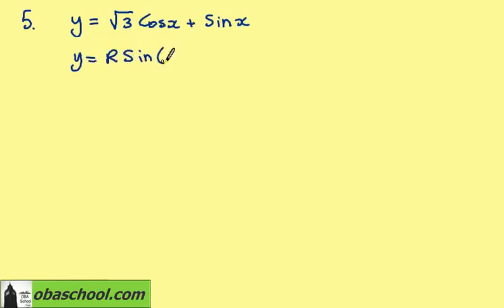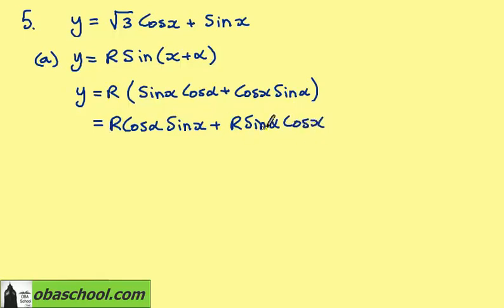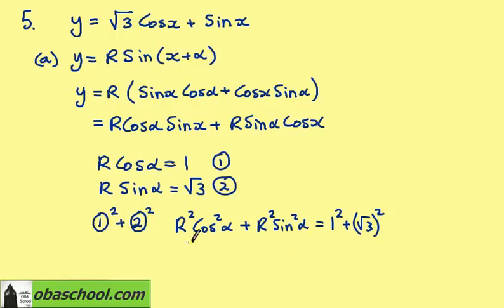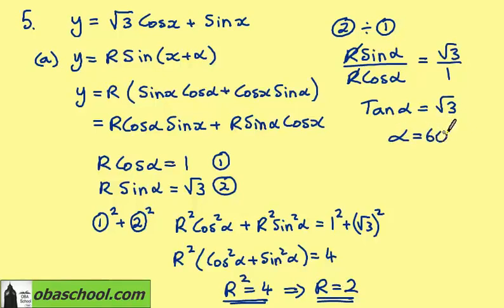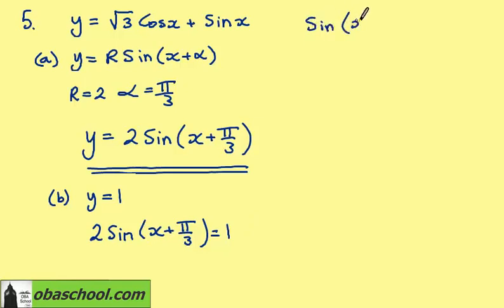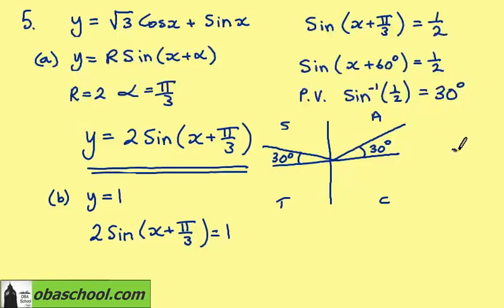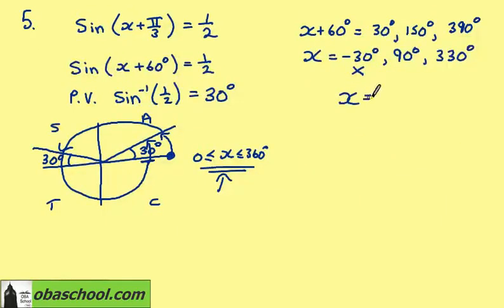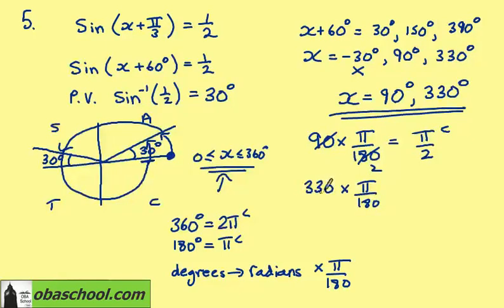Proving trigonometric identity Past Papers Questions JC307Q5